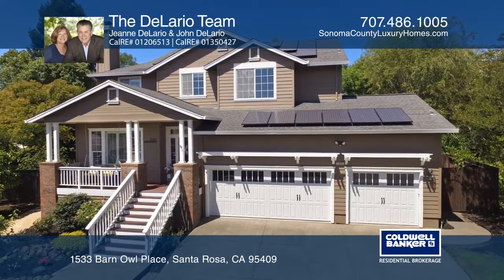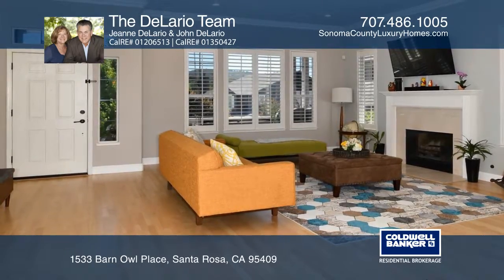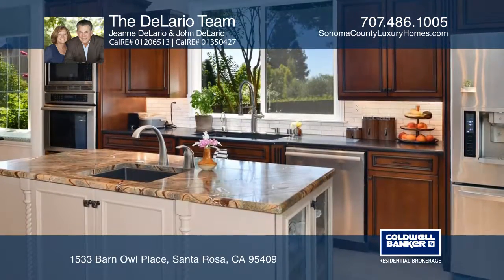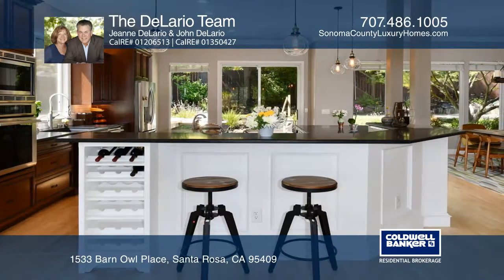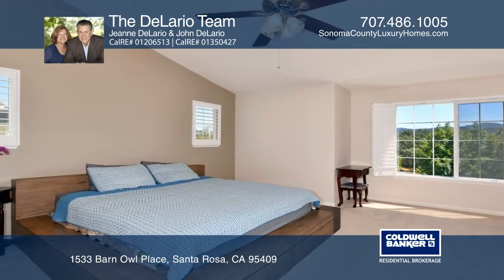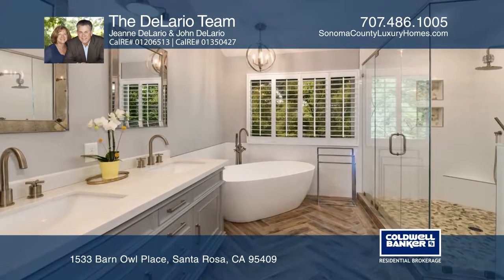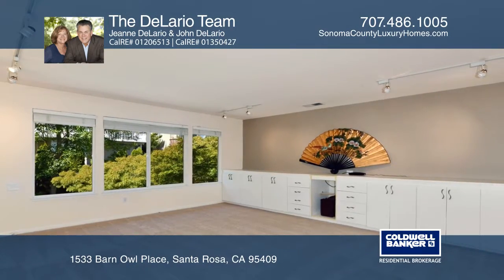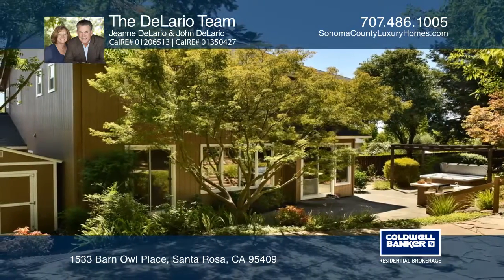1533 Barn Owl Place Santa Rosa, CA | ColdwellBankerHomes.com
1533 Barn Owl Place, Santa Rosa, CA

An impressive remodel allows light to stream into this Skyhawk masterpiece. It is beautifully situated at the top of a cul-de-sac with a three-car garage in the coveted Austin Creek School District. The great room with a decorative fireplace, crown molding and plantation shutters seamlessly flows in